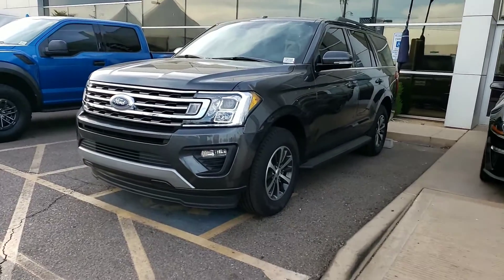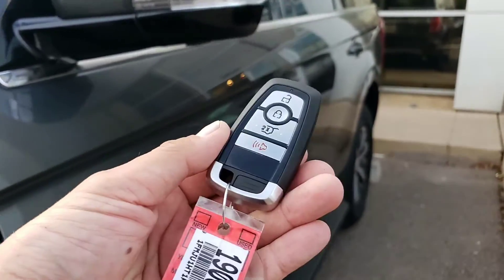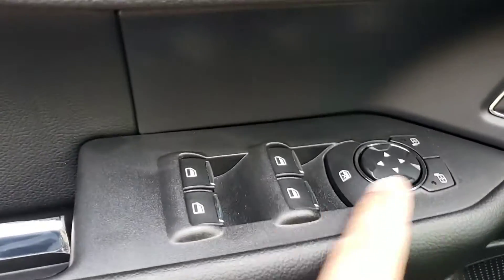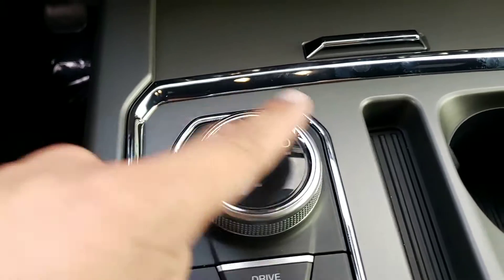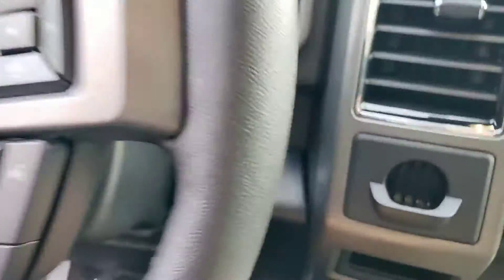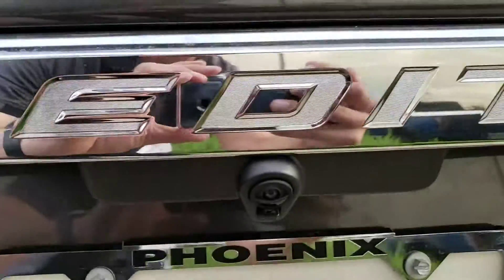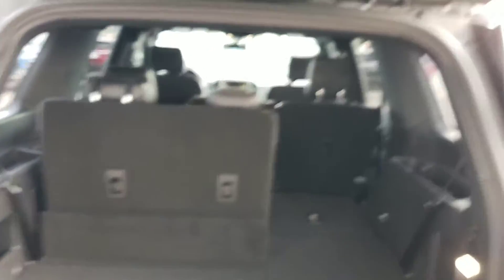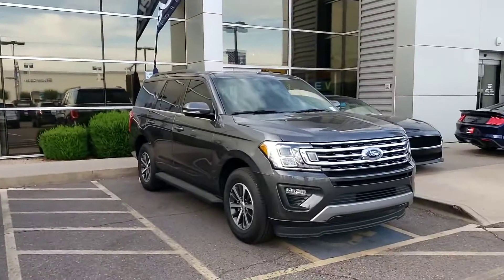Gregs new Expedition from Camelback Ford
Best deal in AZ